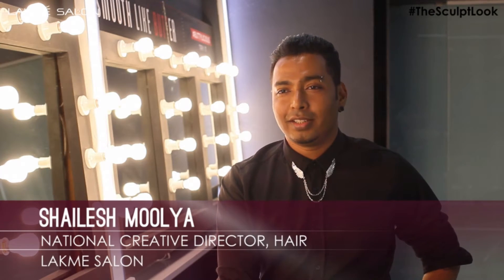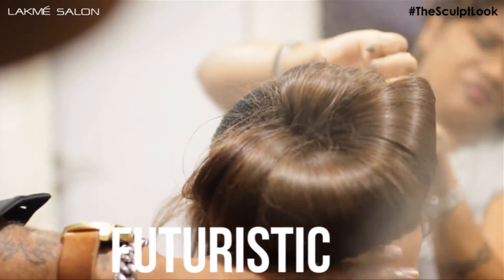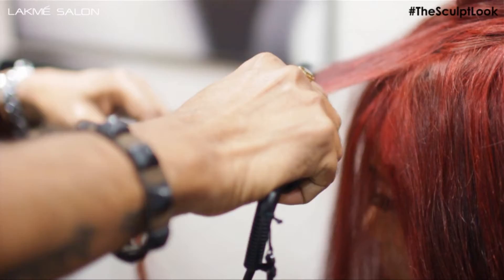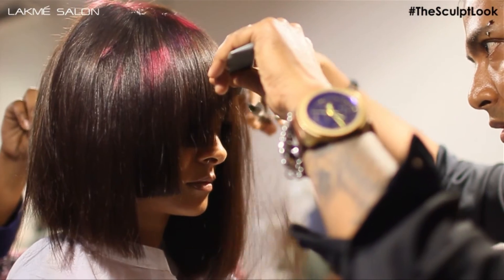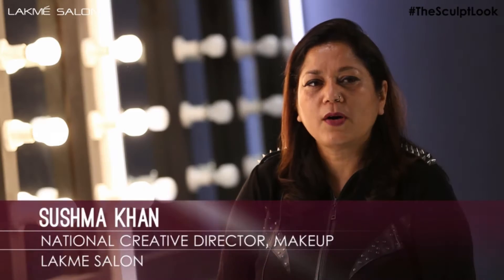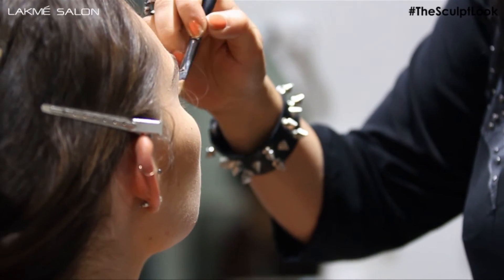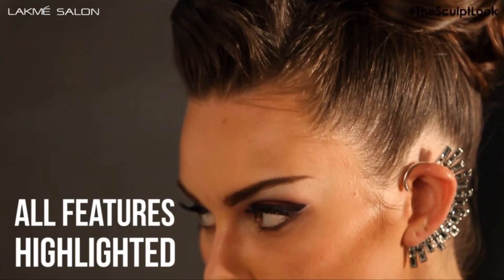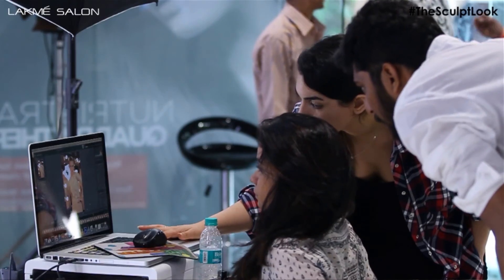The Sculpt Look by Lakmé Salon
Lakmé Salon presents the biggest trend of the season, TheSculptLook- where architecture meets high fashion. This Show Stopping Collection is a combination of four hair and four makeup looks that are sure to give you a showstopping makeover. Inspired from architecture around the world, our Creative Directors Shailesh Moolya and Sushma Khan with our team of experts have crafted these eight looks to keep you runway ready. Check out the looks and what our experts have to say about the collection here. Watch it now!